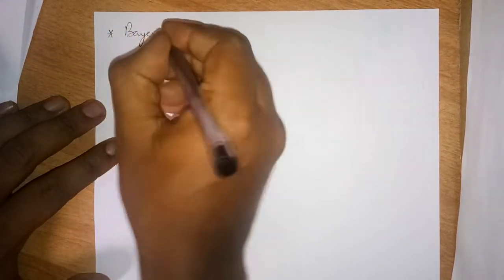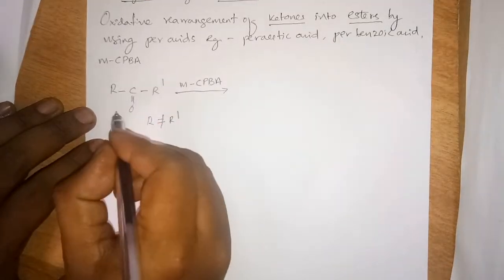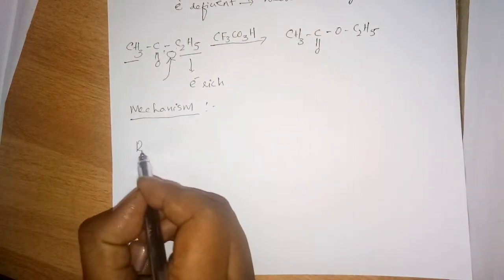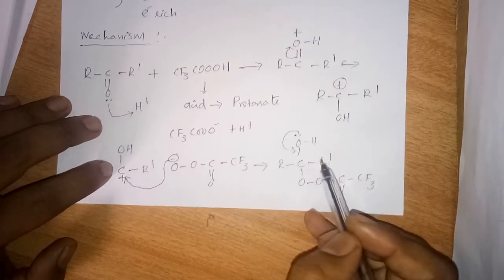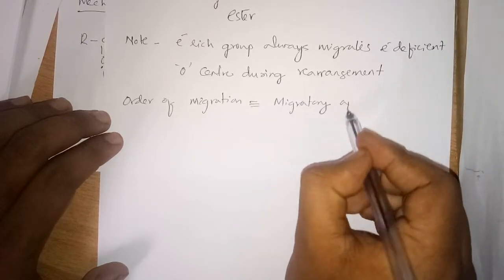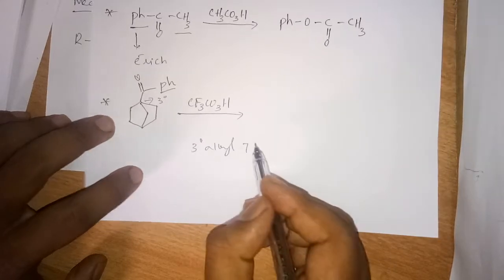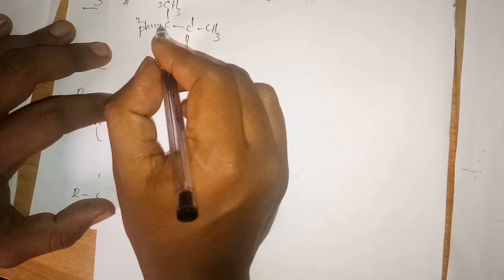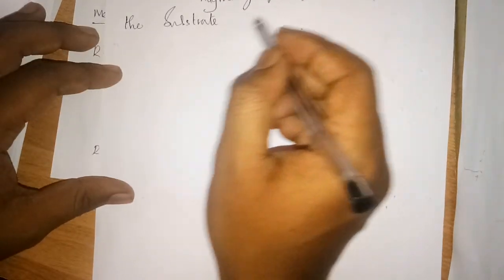Oxidation-3.Bayer villager oxidation